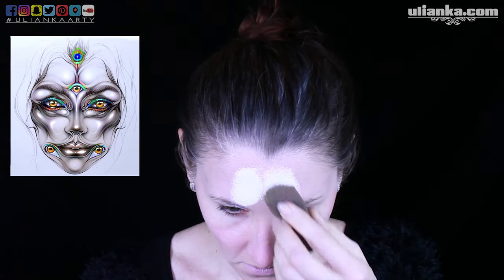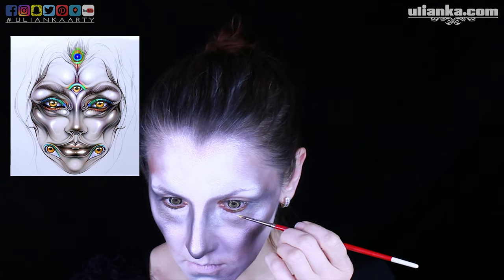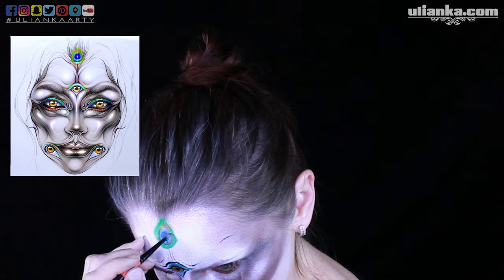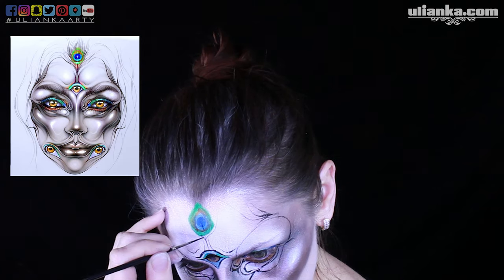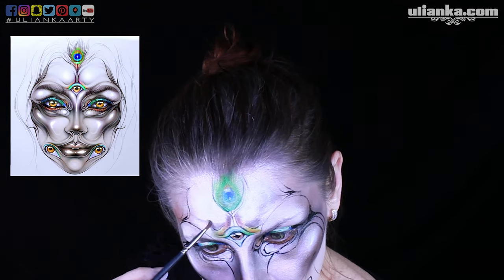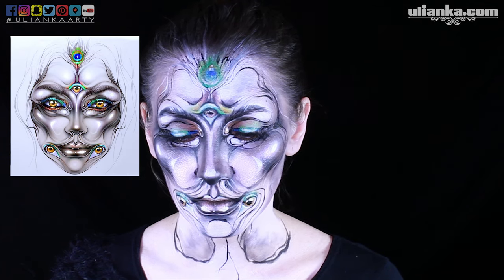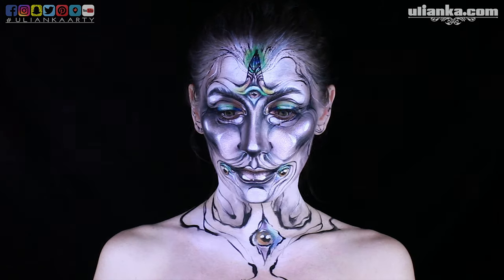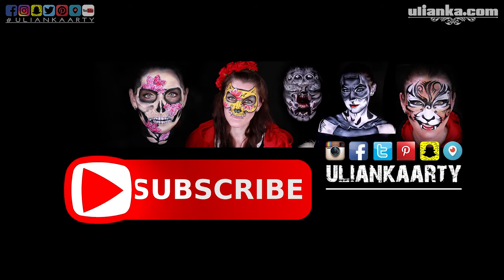Milk makeup challenge and my approach to paintings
❤PERISCOPE: Ulianka